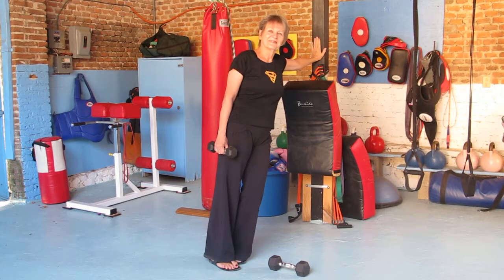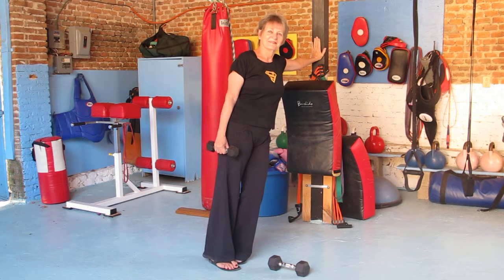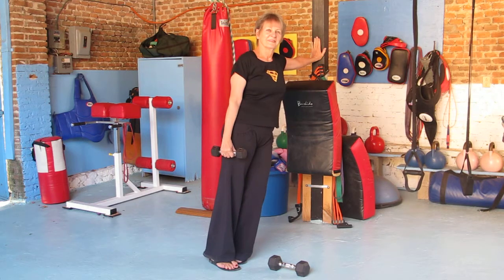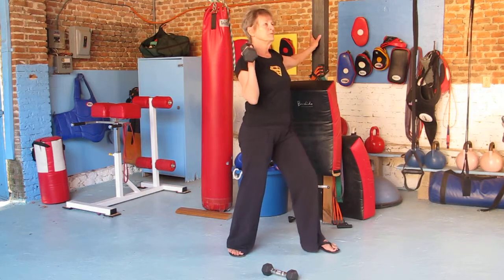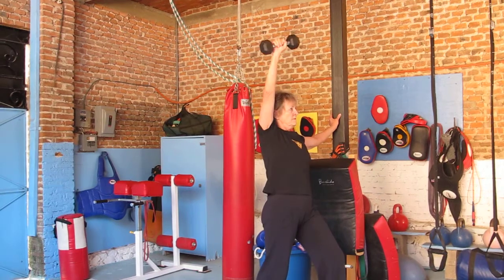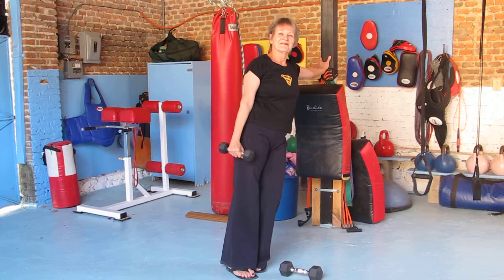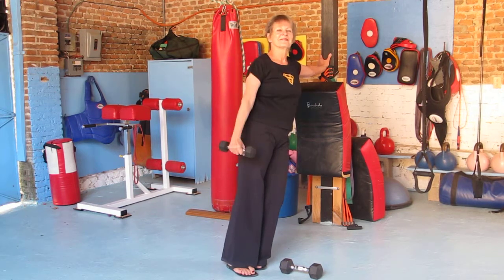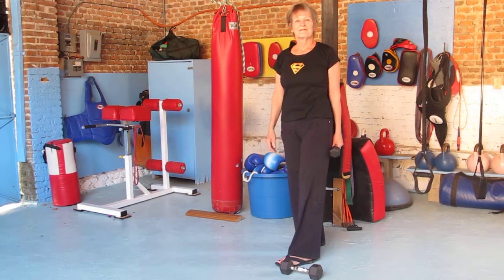Super Senior Fitness: Cat Shows You How To Do A "Tri-Set" For Your Shoulders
- This set of three exercises will strengthen your arms and tone the muscles. Perform 8 to 10 repetitions of each of these three exercises to perform one complete "tri-set."